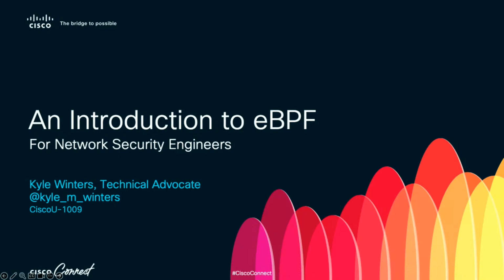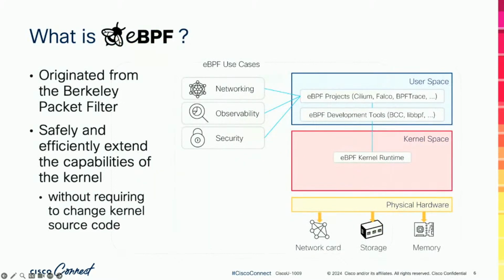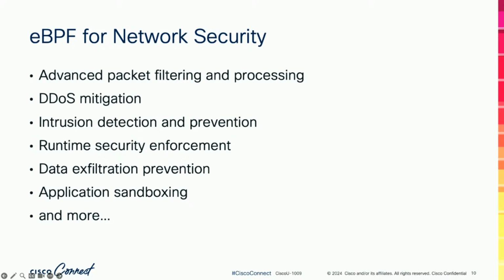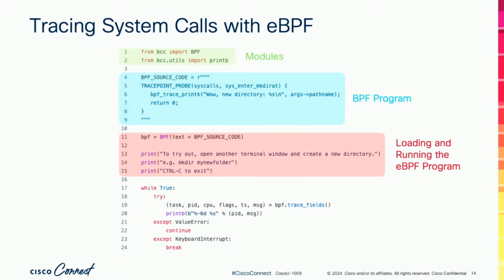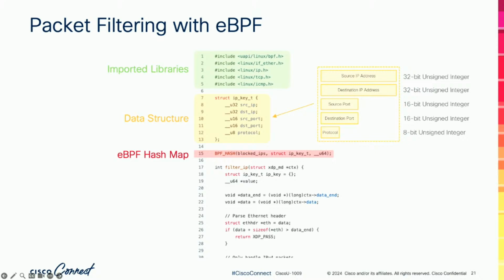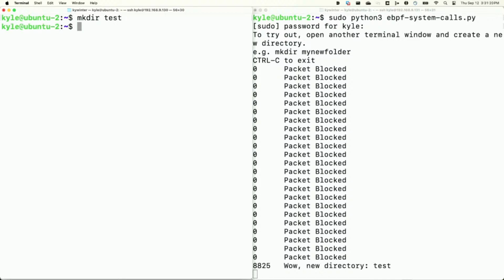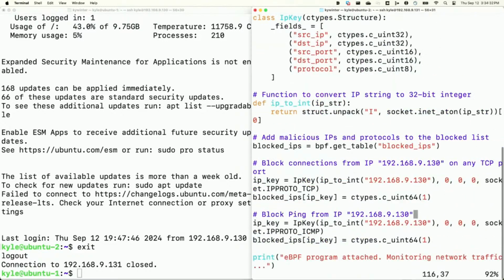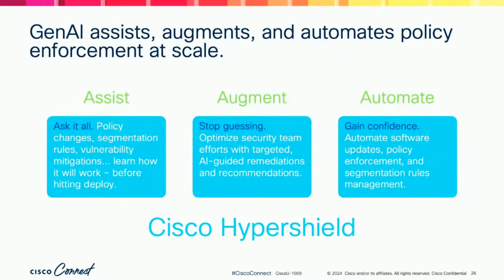An Introduction to eBPF for Network Security Engineers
In today's ever-evolving cybersecurity landscape, staying ahead of threats requires cutting-edge tools and techniques. Extended Berkeley Packet Filter (eBPF) is transforming the way network security engineers monitor and protect systems in real time.

This session will introduce the powerful capabilities of eBPF for network security, offering live examples tailored for security professionals. Participants will learn how to leverage eBPF to monitor network traffic to detect suspicious patterns and potential attacks, trace system calls to identify unauthorized access attempts, and block malicious connections based on predefined security policies.

You will leave this session with ideas to help you improve your security monitoring, detect anomalies, and respond to threats more effectively. It is recommended to have basic knowledge of network protocols and internal Linux systems. The session includes live demonstrations of eBPF in action, showcasing practical use cases and real-time analysis techniques. You'll also learn how eBPF is leveraged by Cisco Hypershield, an innovative security architecture designed to defend modern data centers at AI scale. Join us to explore how eBPF can be a game-changer in your security toolset and empower you to protect your network with advanced real-time monitoring capabilities.

Presented by Kyle Winters